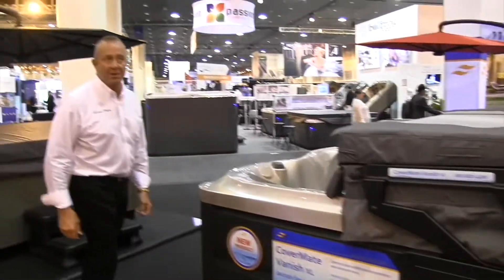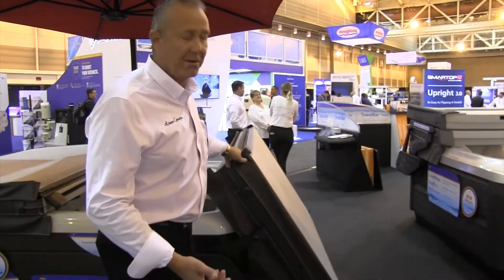2020 New Products from Leisure Concepts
Join Mike Genova, Owner of Leisure Concepts and product inventor, as he introduces the innovative and extraordinary new products for 2020 that were unveiled at the 2019 International Pool | Spa | Patio Expo in New Orleans.